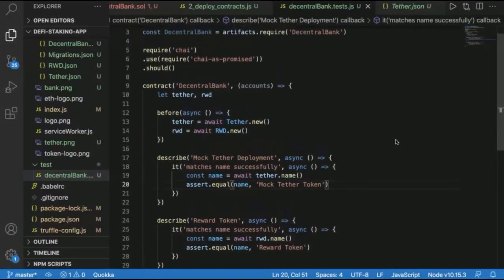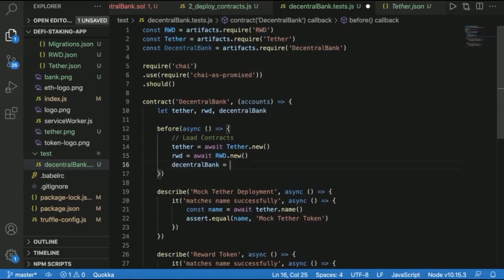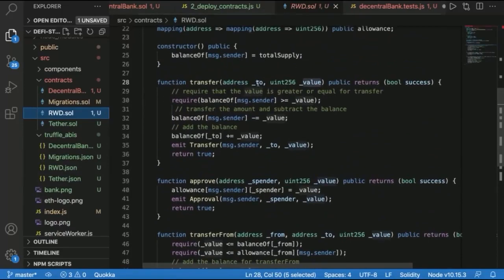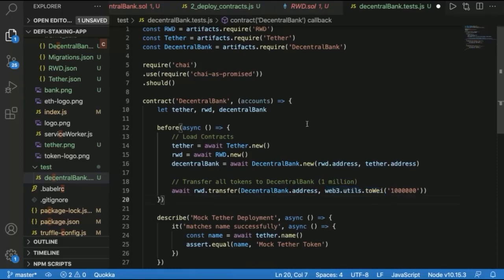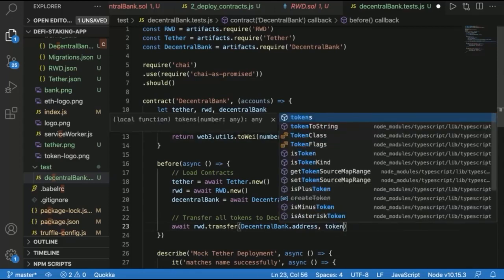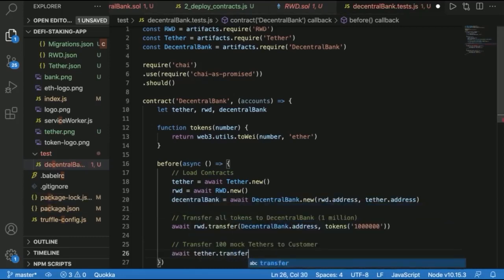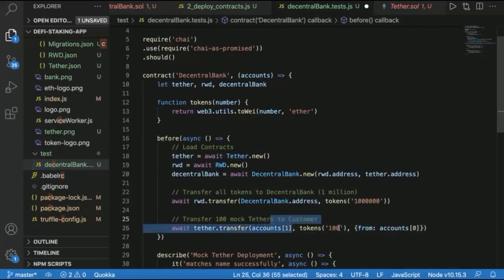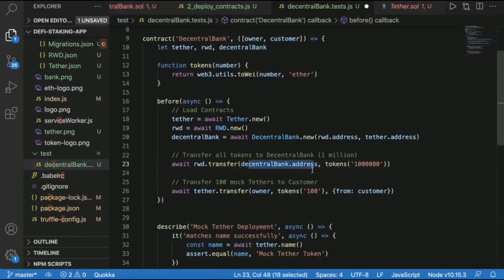007 Transfer Tokens Tests 1